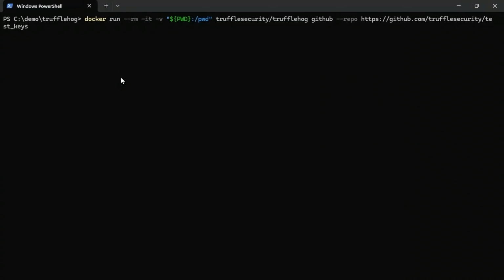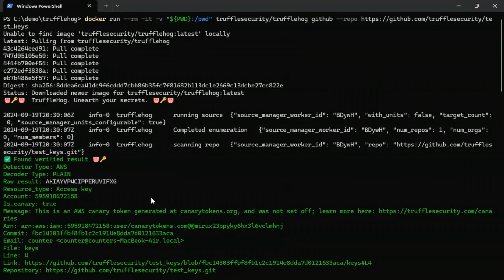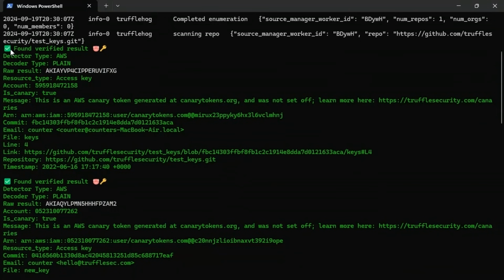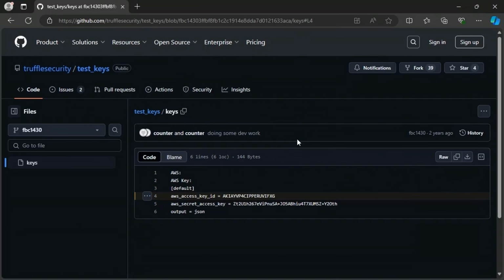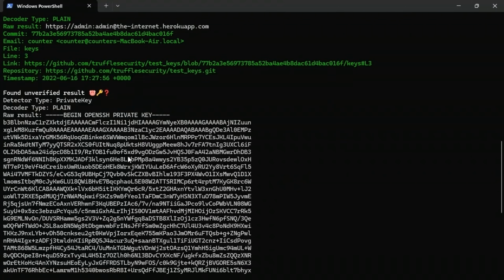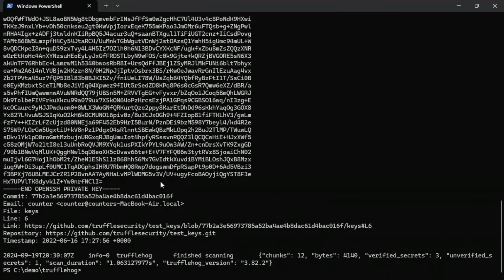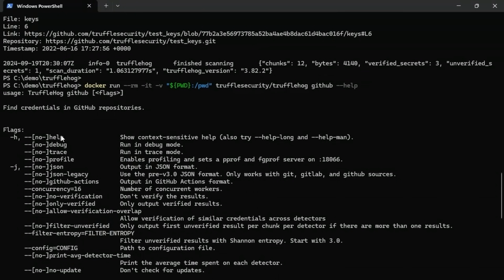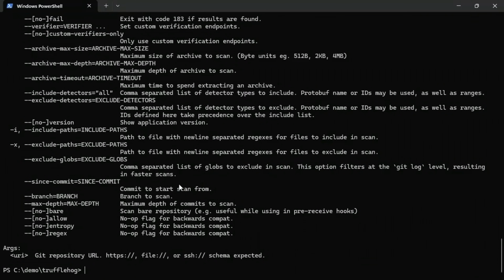How Hackers Find Secrets in Web Apps using TruffleHog | Kali Linux 2026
🚨 TruffleHog Tutorial – Web Application Attacks using Kali Linux (2026)

In this video, you will learn how hackers and security professionals use TruffleHog to discover exposed API keys, passwords, tokens, and secrets from GitHub, GitLab, and local repositories.

🔥 What you’ll learn in this video:
What is TruffleHog & how it works
Detect exposed API keys & credentials
Scan Git repositories for secrets
Real-world Web Application Attack scenarios
Ethical hacking & penetration testing use cases

TruffleHog usage in Kali Linux (step-by-step)
🎯 This tutorial is part of our Web Application Attacks & Kali Linux Hacking Tools (2026) playlist.